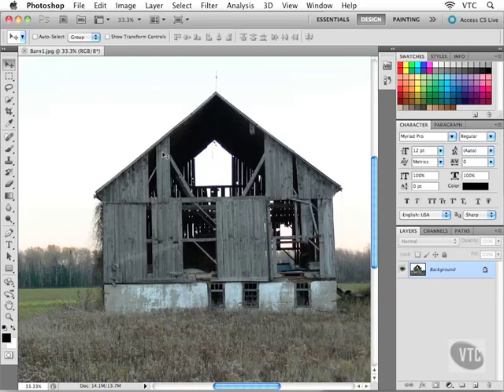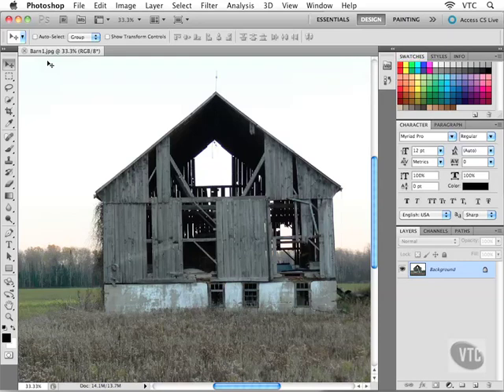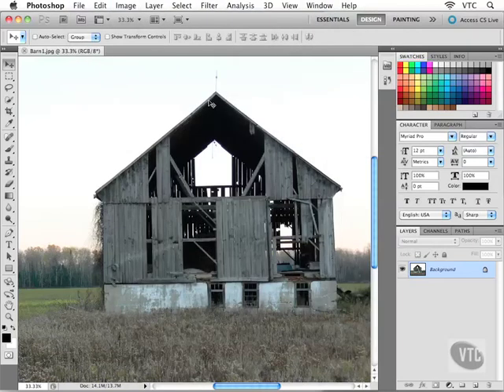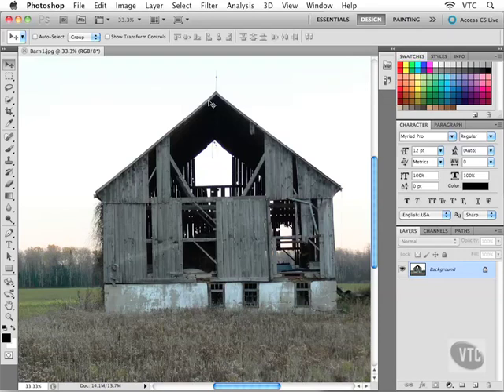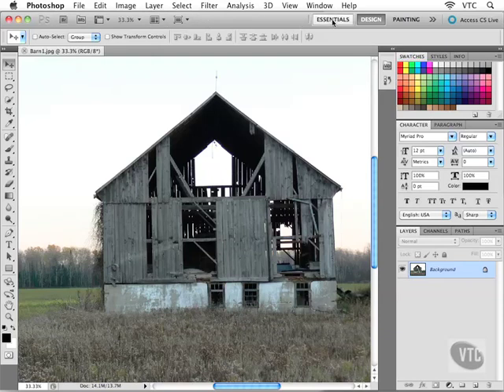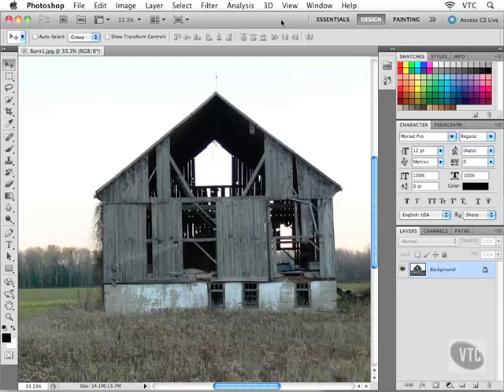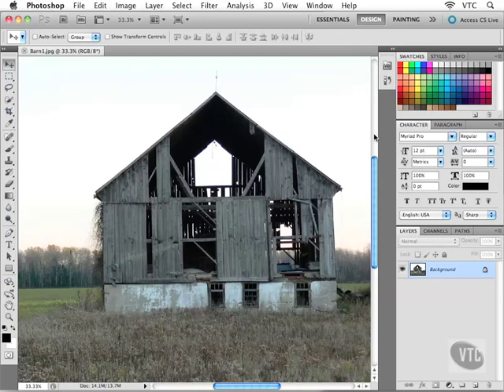0102 A Tour of the Interface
Adobe has been making major changes lately to Photoshop's user interface, and Photoshop CS4 brings with it the most streamlined, efficient and user-friendly interface we've seen yet. In this Photoshop Basics tutorial, we'll take a quick, general tour of the new interface to see what's what, what's new and where it all is in this latest and greatest version of the world's most popular image editor!
The Menu Bar
At the very top of the screen as always is the Menu Bar, a common feature of most programs these days. Clicking on the various menu headings brings up a list of related options and commands.
Filter Layer File
The Photoshop menu option on the far left, which is where we find Photoshop's Preferences on the Mac, is not found in the Windows version. You'll find the Preferences under the Edit menu in Windows. Also, the Analysis and 3D menu headings are exclusive to the Extended version of Photoshop CS4 and not found in the Standard version.
The Tools Panel
Along the left side of the screen is Photoshop's Tools panel, formerly known as the Tools palette
Directly related to the Tools panel is the Options Bar at the top of the screen. On a Windows system, the Options Bar is located below the Menu Bar. On a Mac, it's located below the Application Bar which is new to Photoshop CS4. We'll look at the Application Bar in a moment.
Crop Tool Type tool Application bar Adobe bridge View Extra Zoom Level Rotate View Tool Arrange Documents Standard, Full Screen with Menu Bar and Full Screen Mode Adjustments Panel
You can resize the Application Frame by simply moving your mouse cursor to the edges or corners of the frame, then clicking and dragging to resize it. To exit out of it and return to the Mac's default view, go back up to the Window menu and choose Application Frame once again to deselect it.
.psd: A .psd file is the file format in which Photoshop saves documents by default. It is a multi-layer document that retains its full editing options when saved. In many cases you will export webgraphics from a .psd document.

layers: Photoshop documents are composed of layers, which can basically be described as single transparent sheets which hold particular pieces of an image. These layers can contain images, text, and vector graphics, and can be rearranged and grouped according to user needs. Layers are controlled with the use of the Layers pane. Often times, when you find yourself frustrated with Photoshop, it is because you are trying to perform operations on a layer that is not currently selected. Simply click on the name of a layer in order to designate it as the current layer. Whenever you add text to an image in Photoshop, the text appears on a new layer. You can "merge down" layers to consolidate them, and "flatten image" to force the entire contents of the image onto one layer.

Selections: Selections refer to regions in an image that will be affected by the various tools. A selection in Photoshop is similar to a selection that you highlight in a wordprocessing application. Once you have selected an area, you can apply a tool to it, such as paintbrush, or perform an operation such as copy or crop. Selections can be any shape and size; the shape depends on which selection tool you are working with.

Your selection will apply only to the current layer. If that layer is empty in the region selected, you will get an error message. When this happens, go to the layers pane and select the correct layer.

Resolution: Resolution refers to the number of pixels in a full size image. An image with hi resolution contains more information than an image with lo resolution, and therefore, one can always convert a hi-res image to a lo-res image. However, because information is lost in the conversion, the reverse is not true. If you were to increase the resolution of a lo-res image, the result would be fuzzy.

Screen resolution is close to 72 pixels per inch, so if you are working with graphics to be viewed only on screen, 72 should be fine. Depending on the printer you are using, you would want to increase this above 72 for graphics that will be printed. 300 is usually an acceptable resolution for images to be printed; 150 would be the lowest acceptable resolution for printing.

Image Size: Resolution should not be confused with image size, which is also expressed in pixels. Image size deals with the actual number of pixels tall and wide an image is. For an idea of how the two differ, go to Image Size in the Image menu, and plug in different numbers for image size and resolution.

Color mode: Color mode refers to the types of colors you will be using in your image. CMYK and RGB are the most important of these modes to be familiar with.

CMYK is the setting for images that will be printed to paper. The letters refer to the four channels of color used to create every color available: cyan, magenta, yellow, and black.
RGB refers to the three channel colormode suitable for images to be viewed on the web: red , green, and blue.